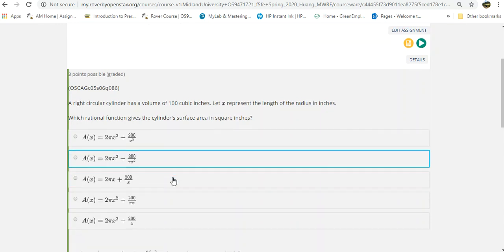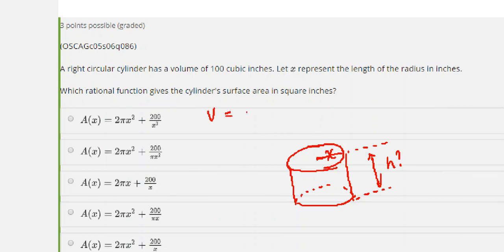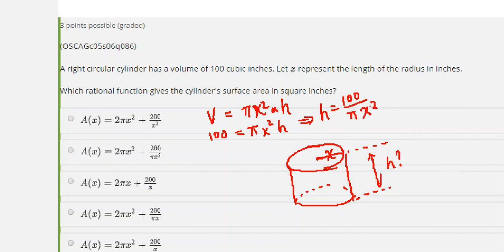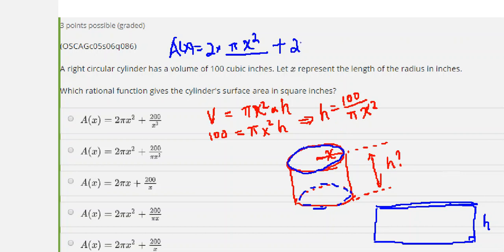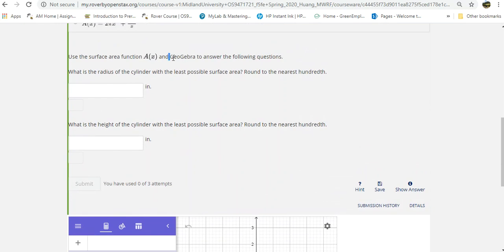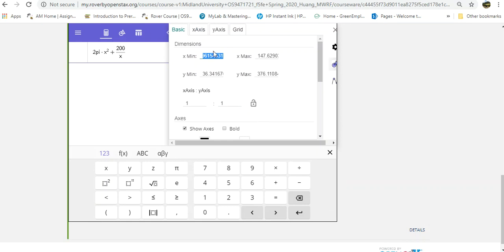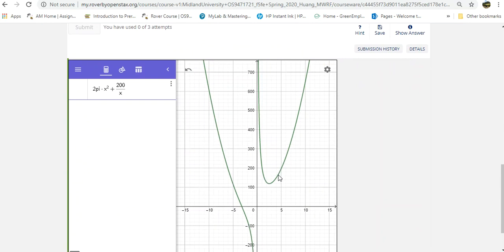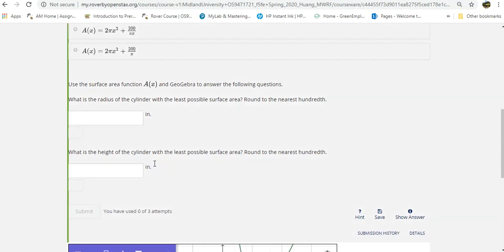MTh140 5.6 HW #7 finding radious for least surface area